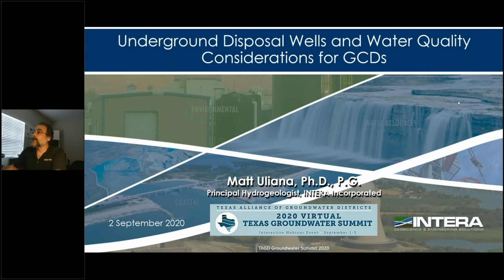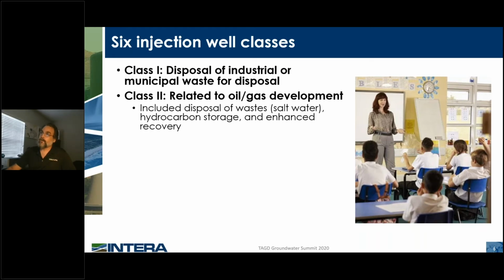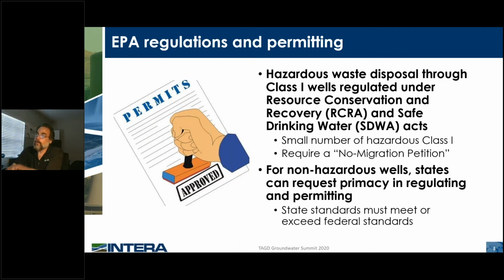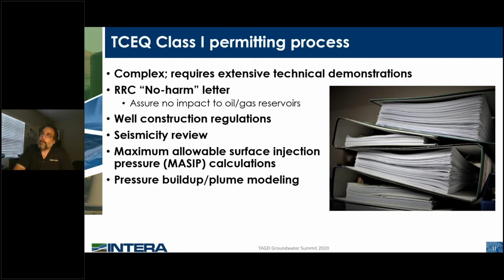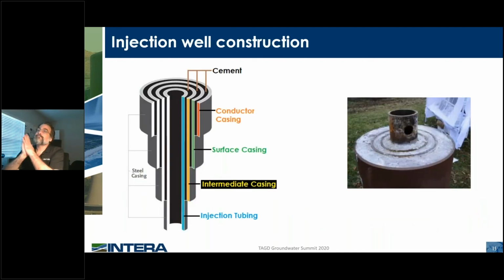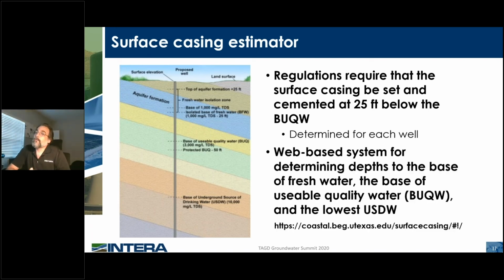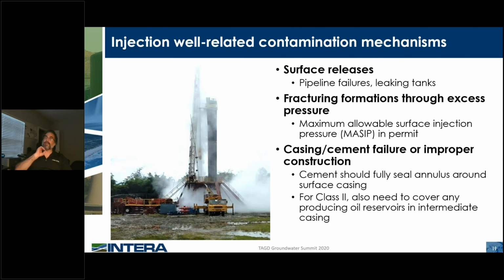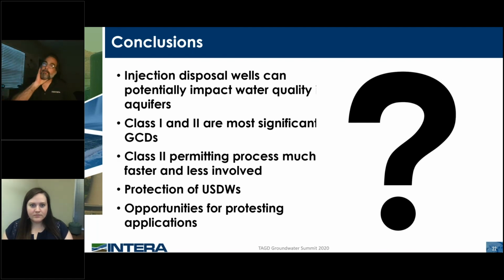Underground Disposal Wells and Water Quality Considerations for GCDs - Matthew Uliana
For more information about the Texas Groundwater Summit or the Texas Alliance of Groundwater Districts,